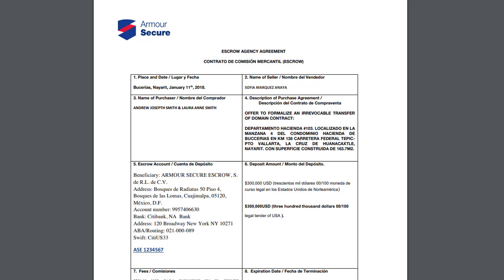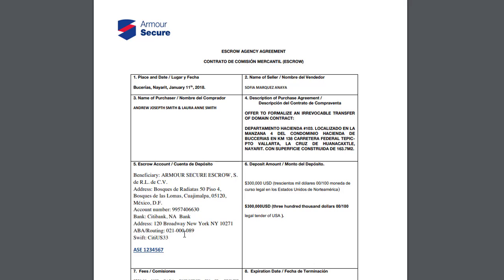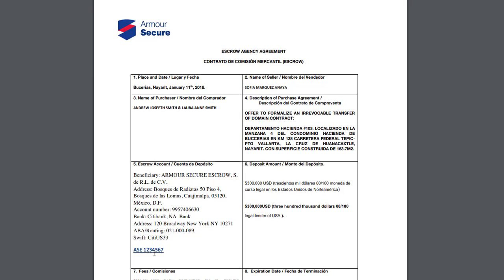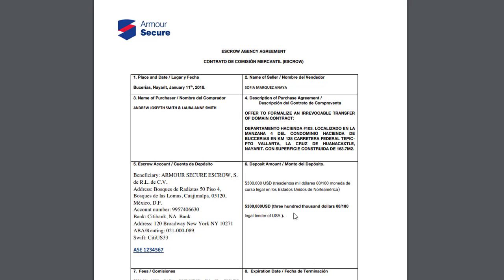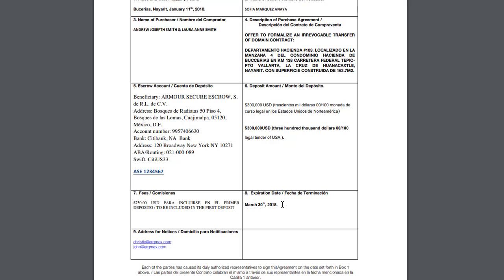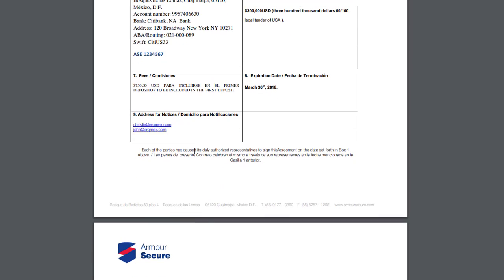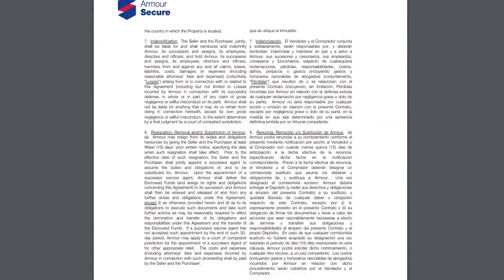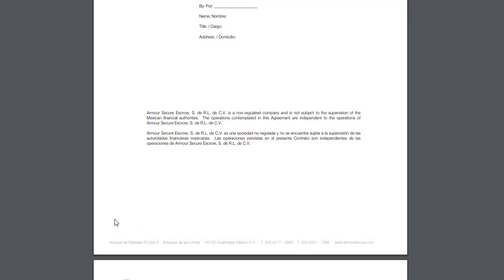Escrow Document Explanation